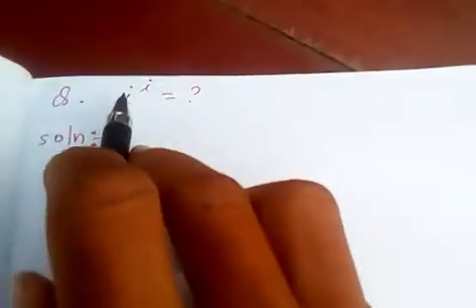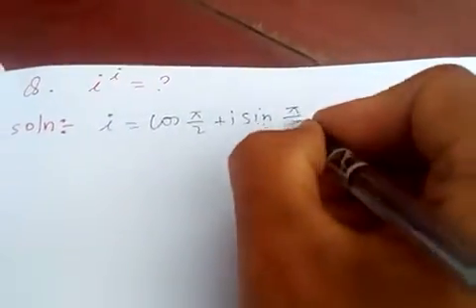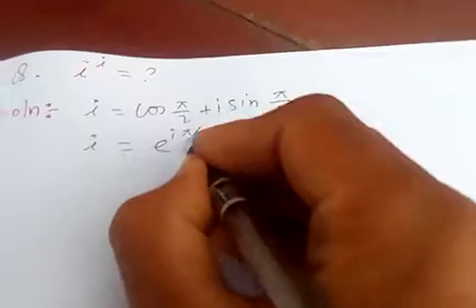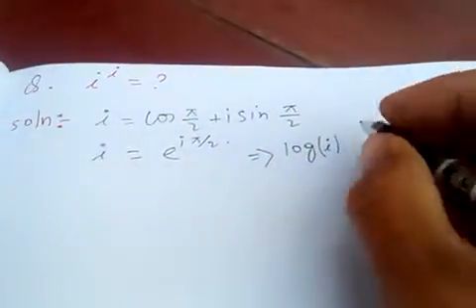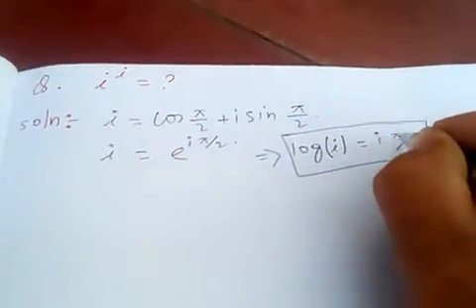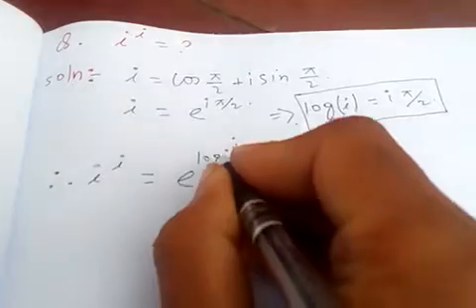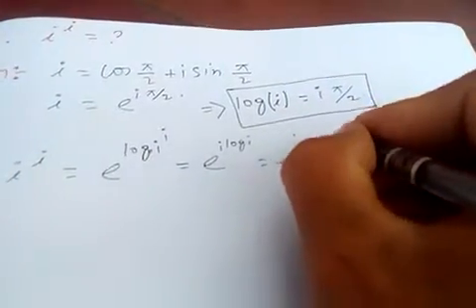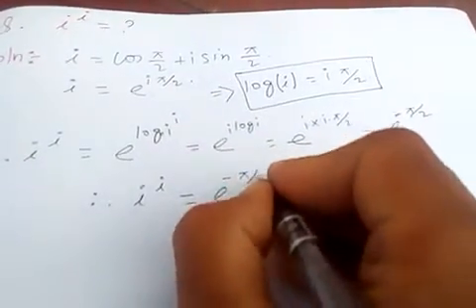What is the value of iⁱ=? [ i power i] and log(i)=?.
If you're watching for the first time do like my video and please subscribe to my channel, so that you won't miss out new video which is yet to come in next video and comment for the next video.